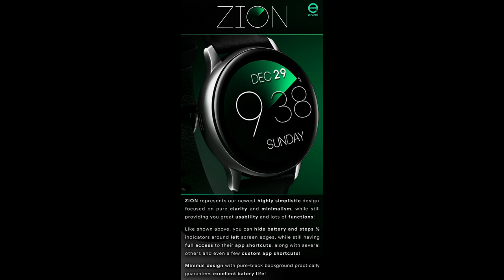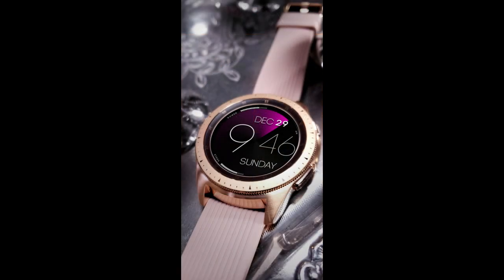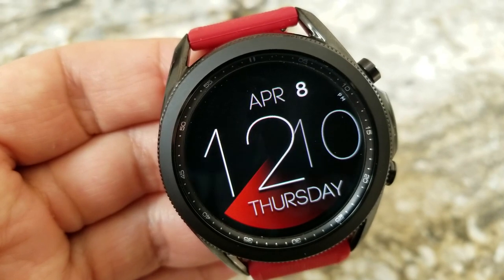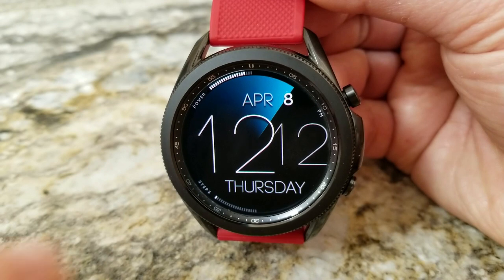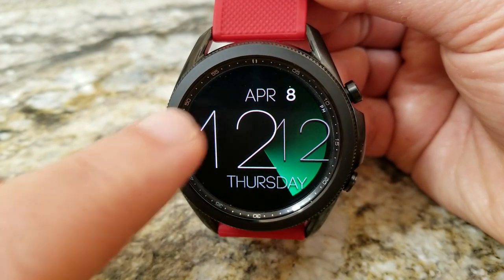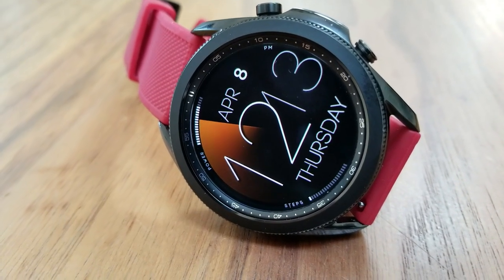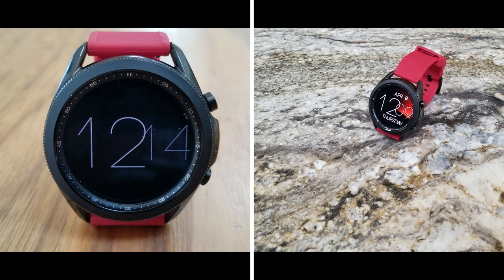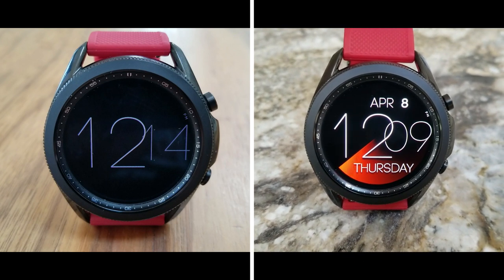Coupon Giveaway! Samsung Galaxy Watch 3 Watch Face by Enkei Design - Jibber Jab Reviews!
45 coupons per COUNTRY will be given away via our code generator tool!  This is a minimalist styled all digital watch face that is informative, animated and easy to read!  Hurry, codes will go fast!

CONTEST IS NOW OVER, THANKS FOR PARTICIPATING!

Samsung Watchfaces
Smartwatch